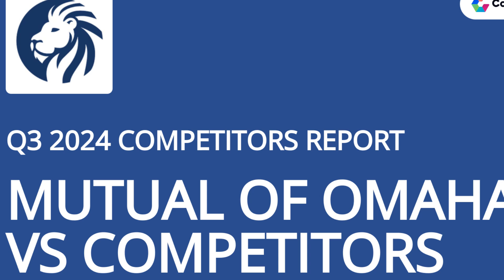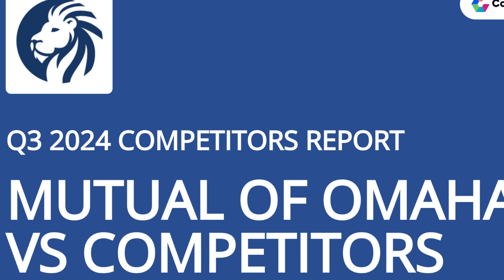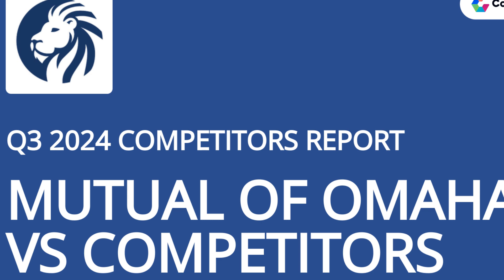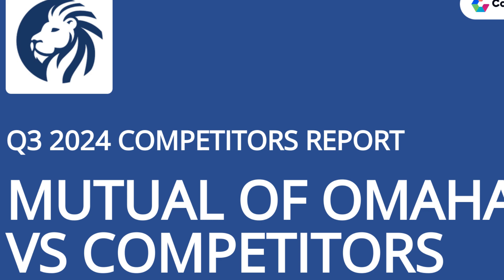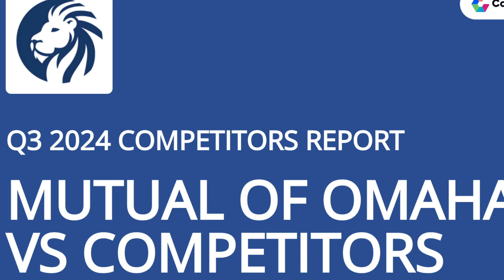Mutual of Omaha vs the Competition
Curious how Mutual of Omaha stacks up against its competitors? This video offers a detailed comparison of Mutual of Omaha’s insurance products and services versus other major providers. We’ll analyze key factors such as coverage options, pricing, customer service, and claims handling to help you understand where Mutual of Omaha excels and where other companies might have an edge. Discover which provider offers the best value for your needs, whether it’s for life insurance, health coverage, or other types of insurance. This side-by-side comparison will give you the insights needed to choose the right insurance provider for your financial goals.